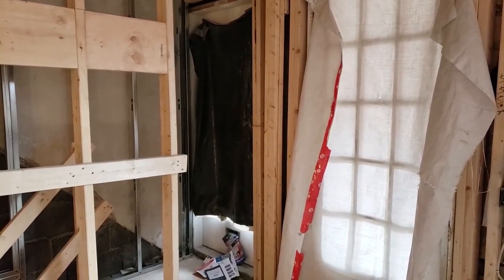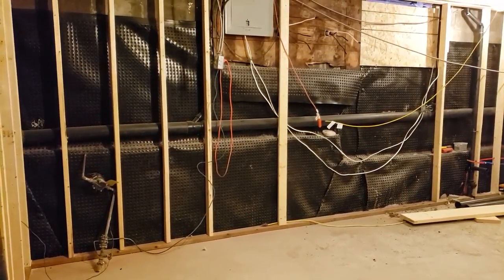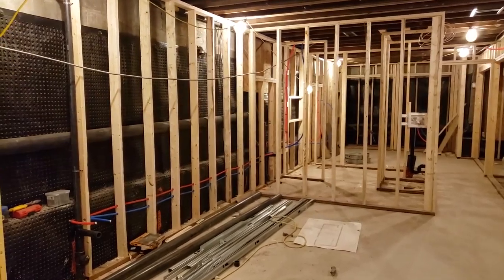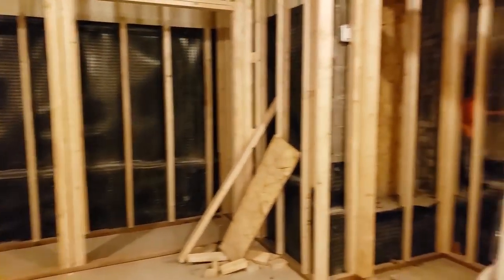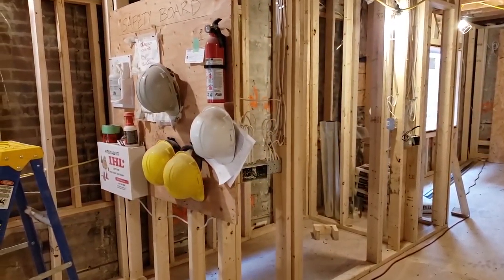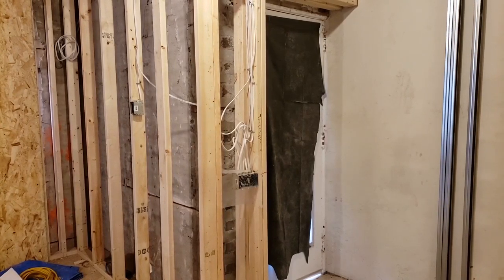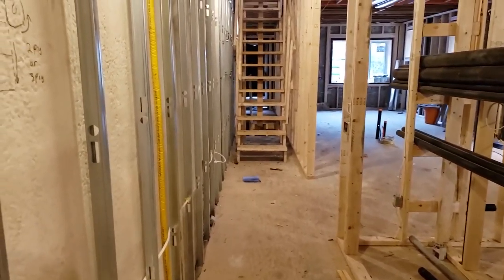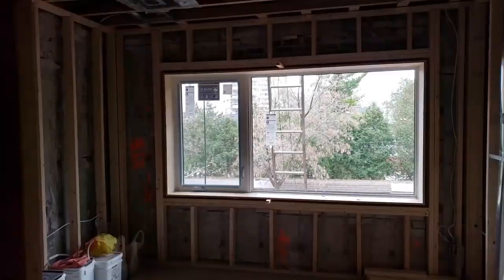Renovation Tour - Ep. 96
Today we're talking renovations - but rather than do so from the office, we're on location at the house in Midtown my wife and I recently purchased for our family!

Step inside and learn how what used to be two apartments in one are being transformed into the future Harnish Manor. This is your all-access pass.

Jamie Harnish – Toronto Real Estate Navigator
Bosley Real Estate